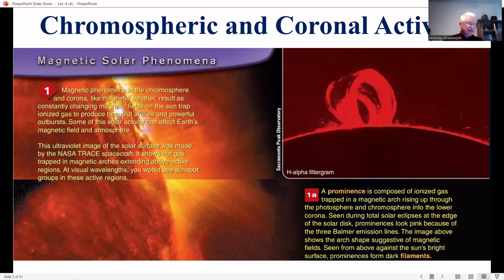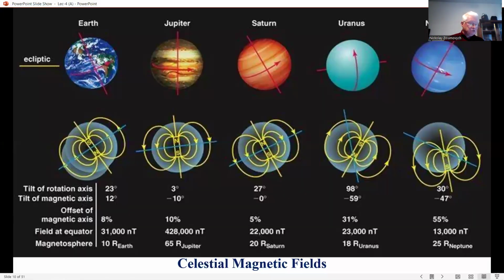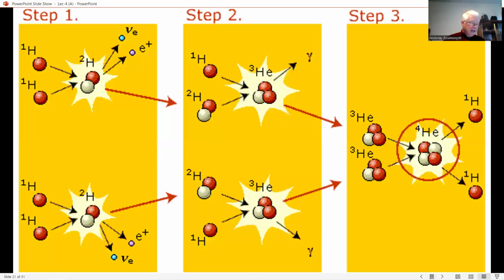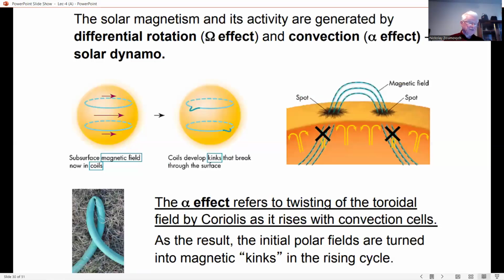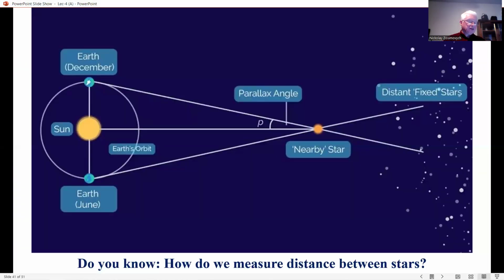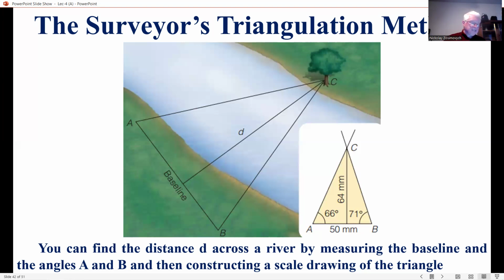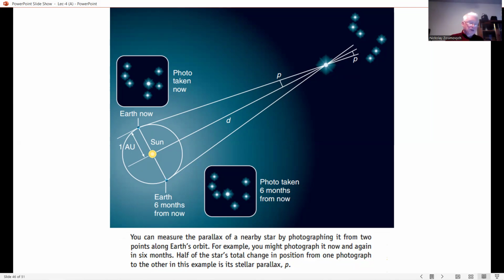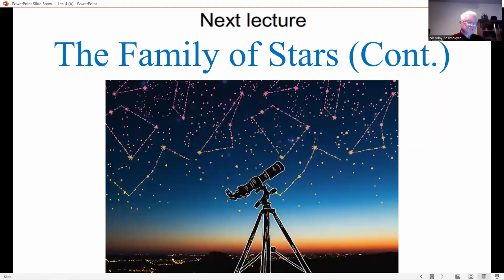Nickolay Zosimovych Astronomy B Lec 4